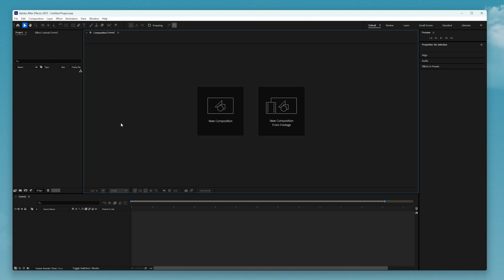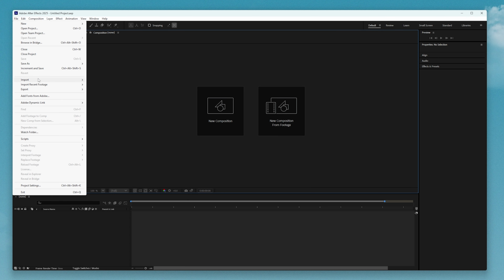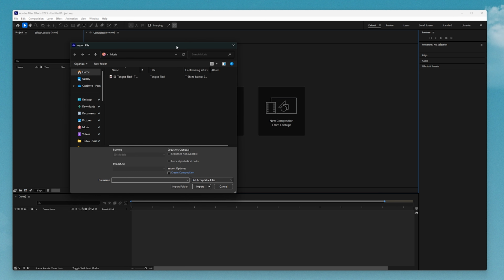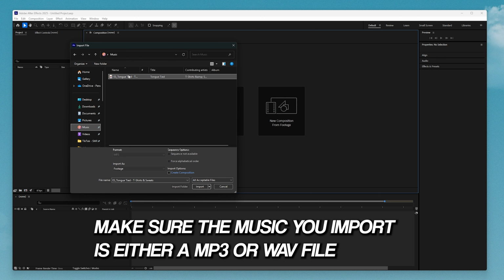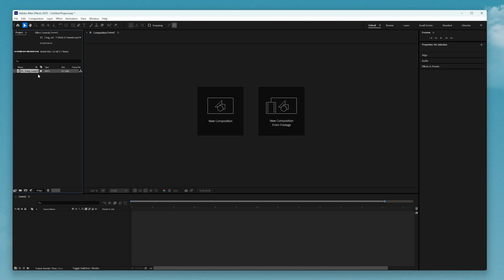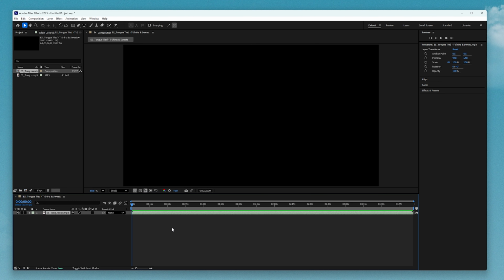How To Add Music to Adobe After Effects (Import Audio) - Full Guide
In this tutorial, I show you how to import background music into Adobe After Effects.

-SWIFTNESS